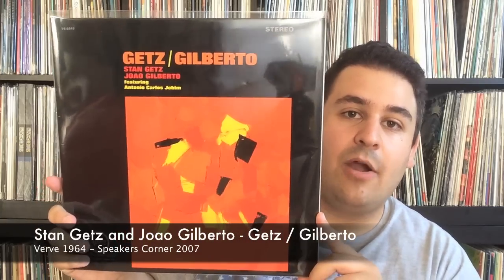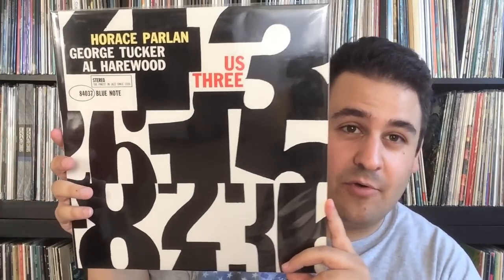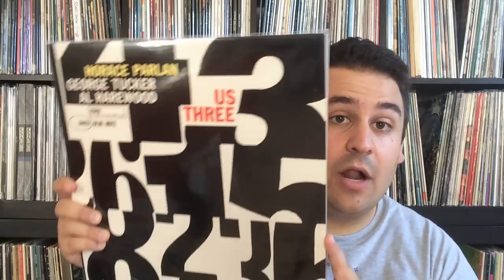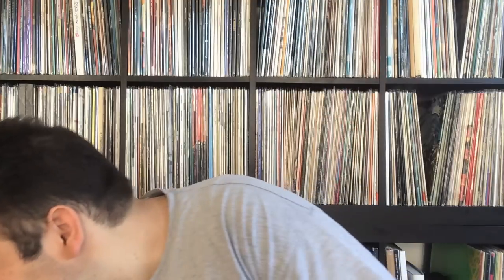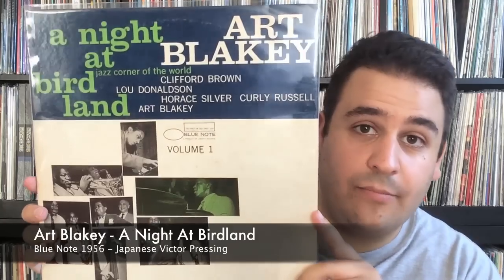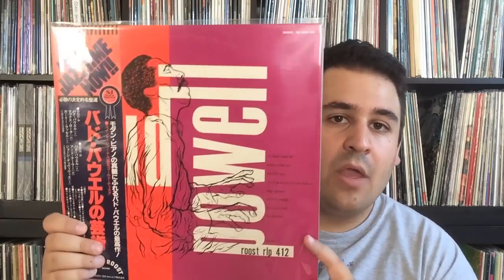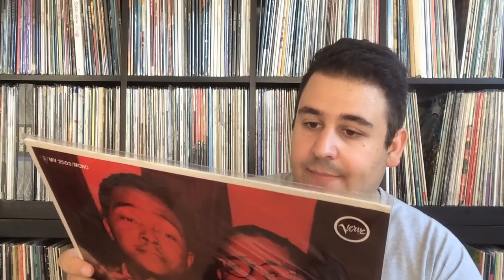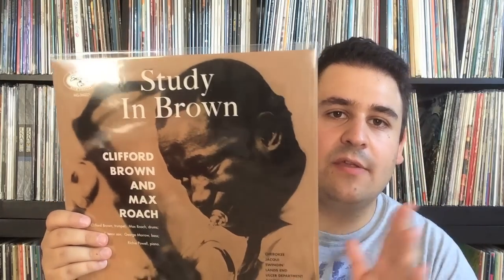Audiophile Jazz Update - Music Matters, Classic Records, Speakers Corner Japanese Pressings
Hello Friends,
this is my latest audiophile Jazz Update.